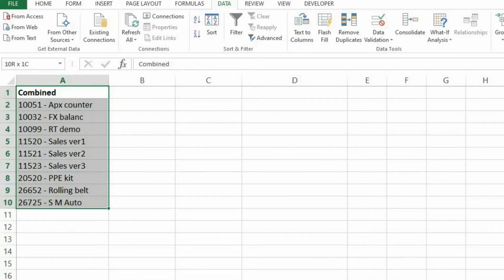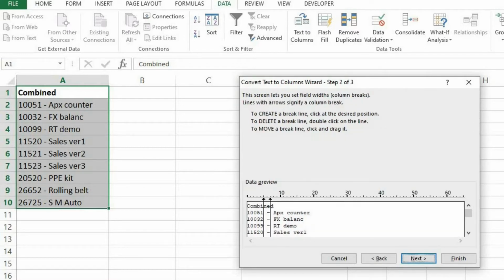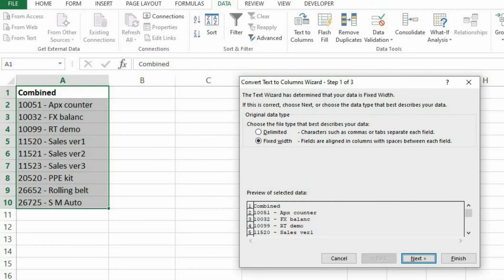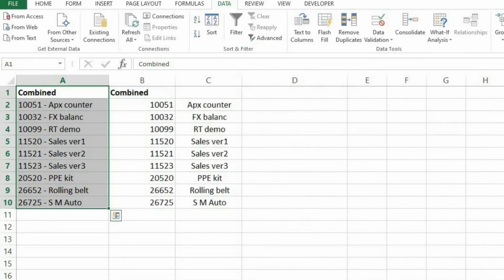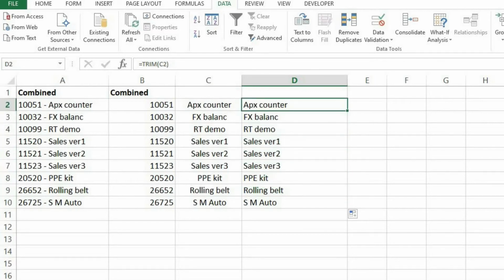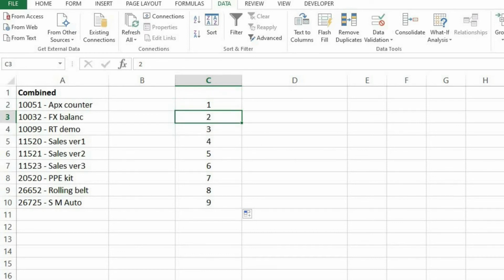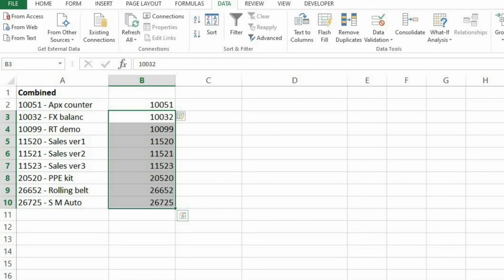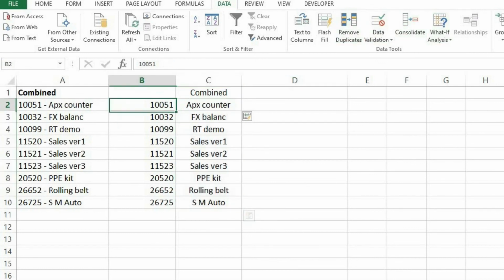पांच मिनट में एक्सेल सीखें Become Excel Master In 5 Minutes- HT 2: Text to column Flash fill & Trim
Become excel master in 5 minutes : HacTrics (HT) 2 :
Separate any type of number and text From any type of Data String by using two in built excel functions. Learn use of Text to column, Flash fill, Trim function

Timecode
2.07 -  Text to columns
3.00 -  Trim function
4.54 -  Flash fill

Next video in 7 days:
Become excel master in 5 minutes : HT 3 : Data Analysis In Excel

In this channel you will find some smart trick and hacks for excel and office related application. In our daily life we often face challenge to solve MS office related problems specially in excel and PowerPoint and we desperately search for the short cut and tricks which sometime seems to be difficult to find as your problem might either be very silly or very specific in nature. In my channel I will share some tricks that will hopefully be able to address some of those issues. Videos will be short and not elaborative as the purpose of this channel is not to provide any hardcore training but just to provide solution to some very specific situation. Videos will be short and informative.

Comment any suggestion and feedback or Request any particular solution